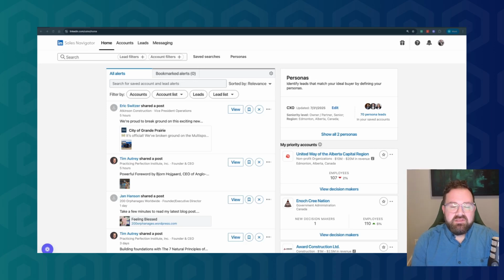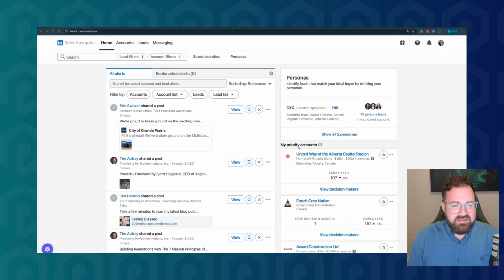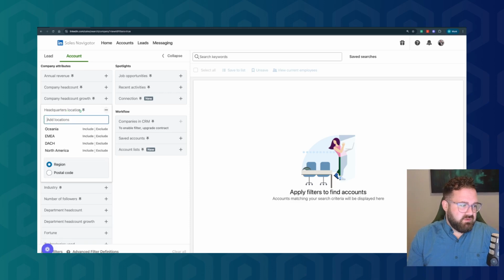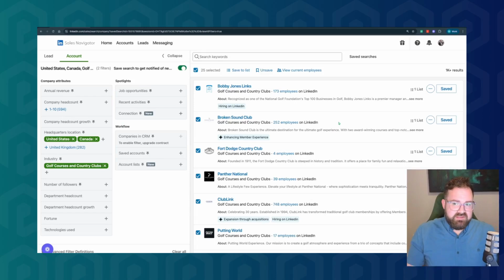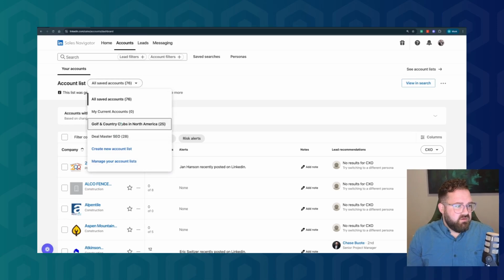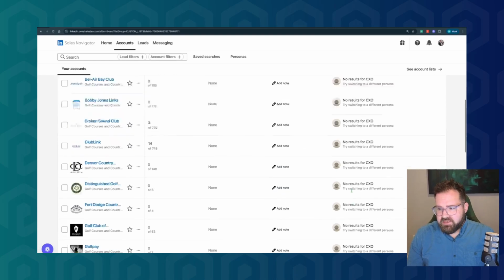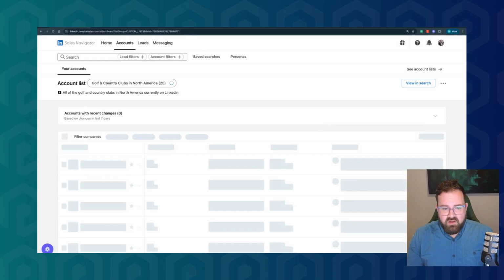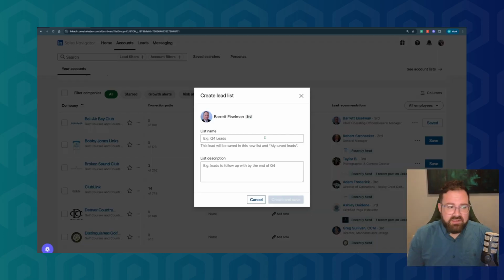How to Save Account Searches in Linkedin Sales Navigator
📌 In this video, I’ll show you how to create targeted Account Lists inside LinkedIn Sales Navigator—so you can find the right companies faster and keep your prospecting organized.

✅ What you’ll learn:

How to use filters like industry, geography, and company size

Tips for building lists that actually convert

How to track updates and engage with decision-makers

A simple process to prioritize prospects and save time

If you’re in sales, business development, or just looking to level up your LinkedIn prospecting, this step-by-step guide will help you build smarter account lists that give you more results with less effort.